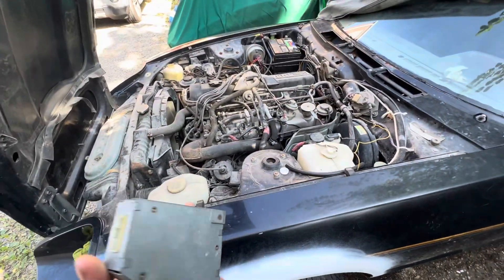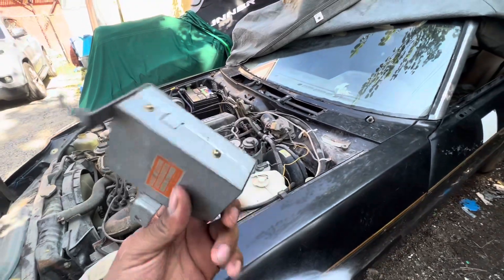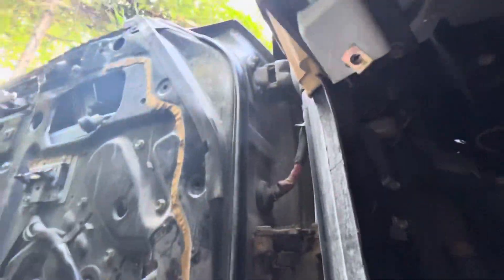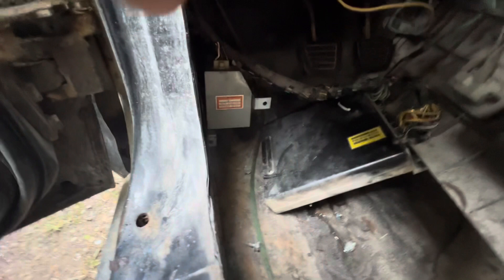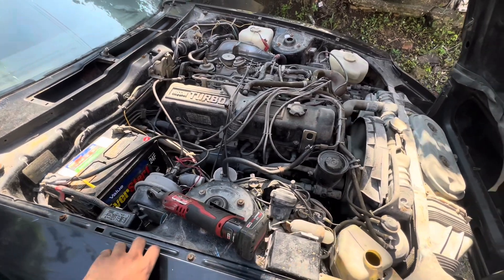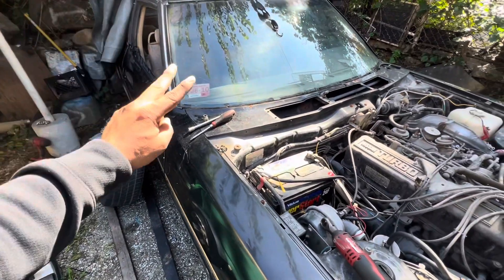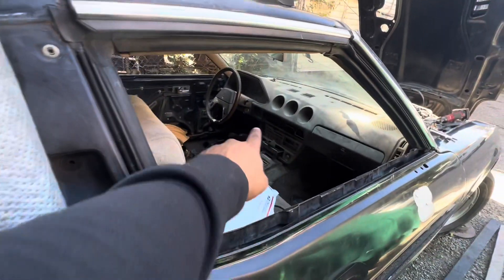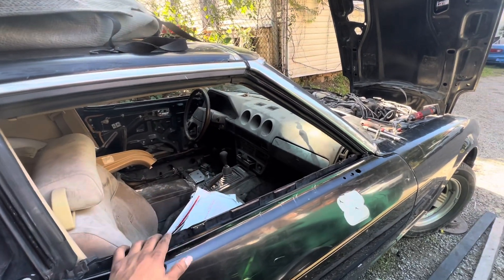Datsun 280zx fuel pump not turning on!! Problem and fix found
So here’s a little back story I brought this car that turned on and ran fine (hence the reason I brought it) we tried to jump start it and I think it burnt the fuel pump module

Started checking stuff and this was the problem please keep in mind this is an older car oem parts are hard to come by datsun